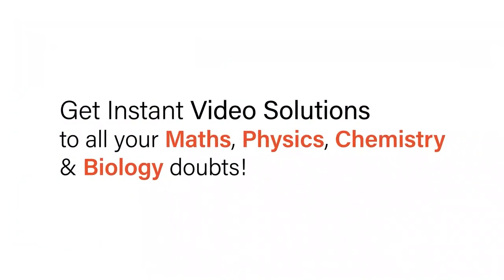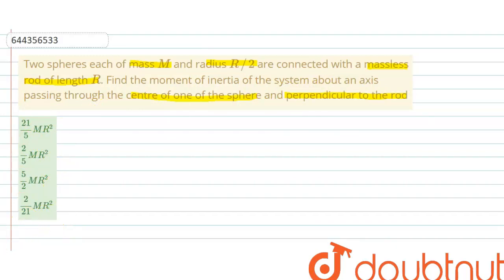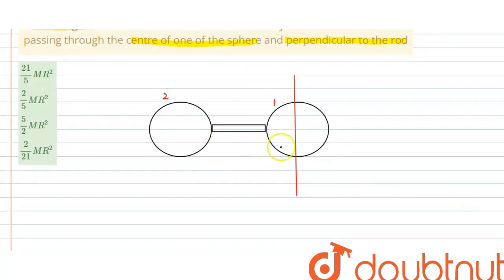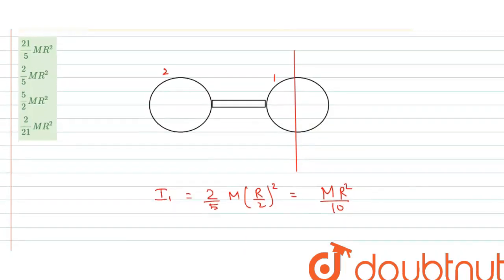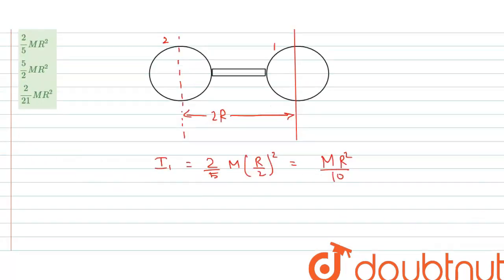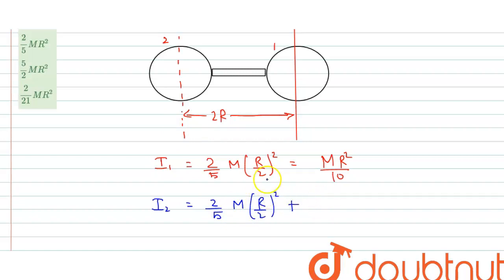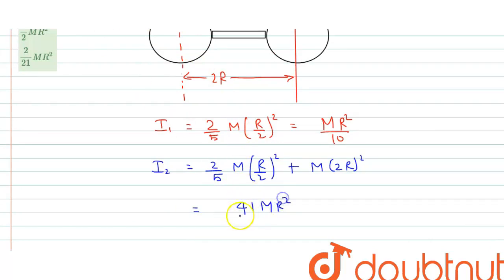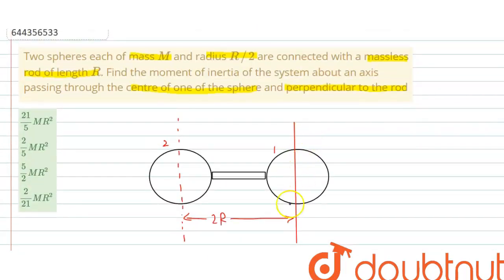Two spheres each of mass M and radius R//2 are connected with a massless rod of length R. Find t...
Two spheres each of mass M and radius R//2 are connected with a massless rod of length R. Find the moment of inertia of the system about an axis passing through the centre of one of the sphere and perpendicular to the rod
Class: 12
Subject: PHYSICS
Chapter: SYSTEM OF PARTICLES AND ROTATIONAL MOTION
Board:IIT JEE

👉 Have Any Query? Ask Us.